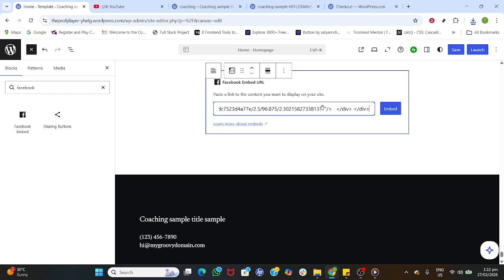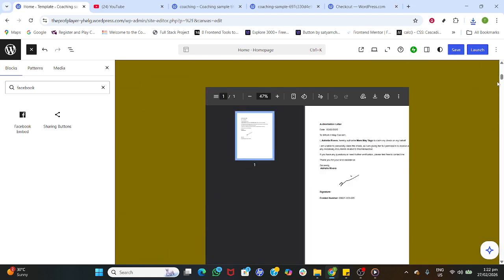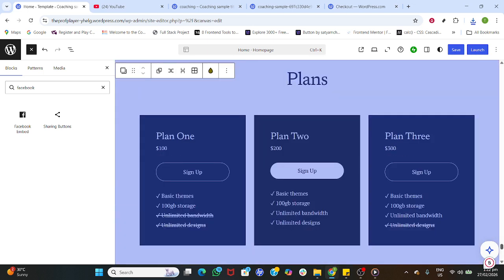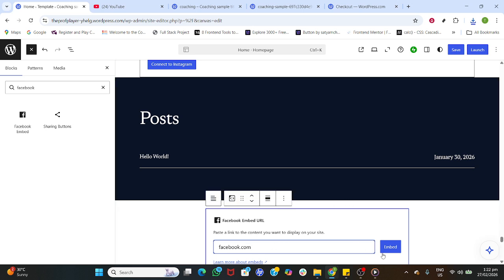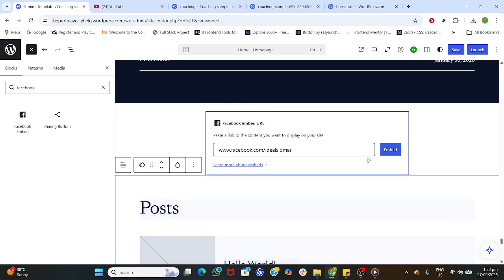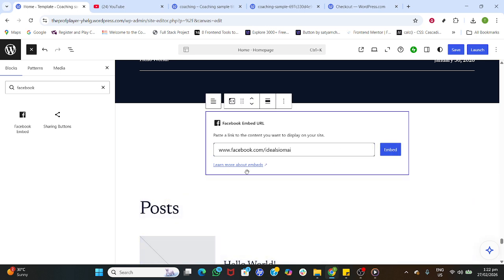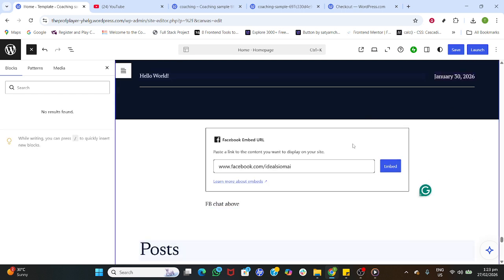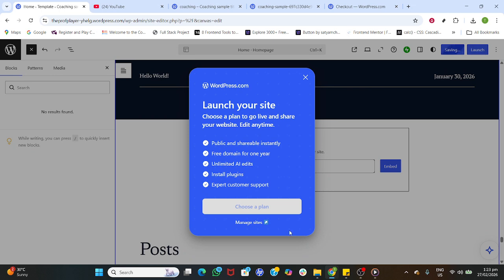How To Add Facebook Messenger Chat In WordPress Website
In this video, we discuss how to add facebook messenger chat in wordpress website environments to integrate facebook chat wordpress features. We show you how to install a website live chat widget and connect messenger to website pages. Use this guide to improve customer support online and engage website visitors.

00:00 Intro
00:05 Accessing WordPress Dashboard
00:16 Selecting Template Section
00:29 Adding Content Block
00:36 Activating Input Field
00:42 Entering Messenger URL
00:53 Selecting Valid Address
01:00 Adjusting Block Layout
01:05 Setting Wide Width
01:18 Switching Block Type
01:34 Normalizing Typography
01:42 Reviewing Visual Styling
01:50 Verifying Link Label
02:04 Saving Site Changes
02:14 Previewing Live Site
02:25 Pro Tips and Summary